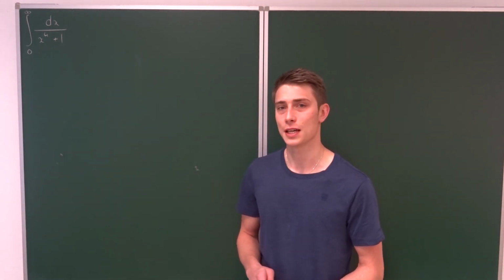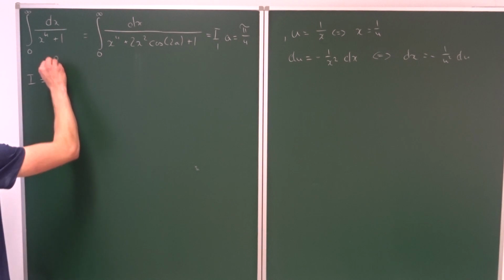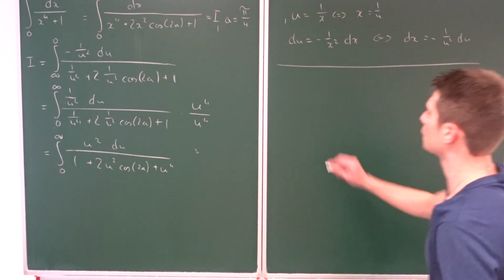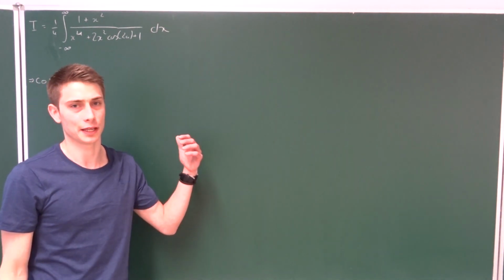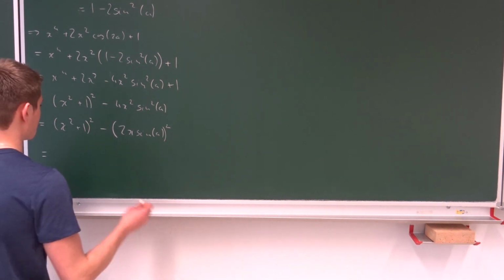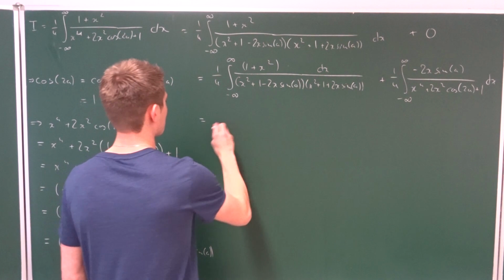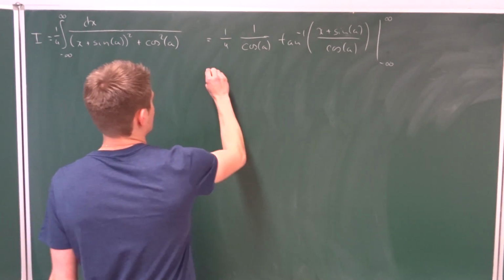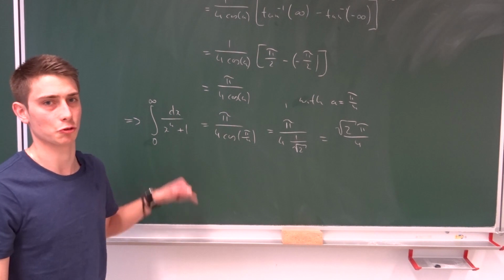The Integral 1/(x^4+1) from 0 to infinity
In todays Video we are going to evaluate the integral of 1/(x^4+1) from 0 to infinity. But we are not going to use complex analysis and the redsidue theorem though. Let's solve it algebraically and by exploiting some wonderful symmetry.

Help me create more and better content! =)